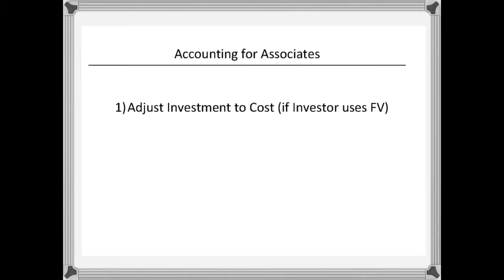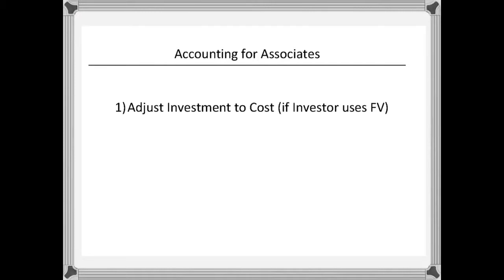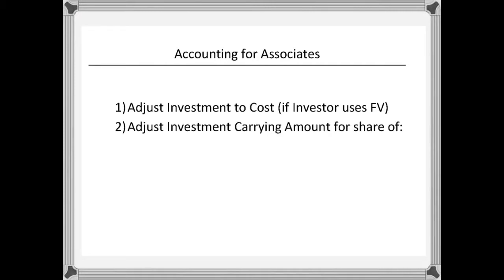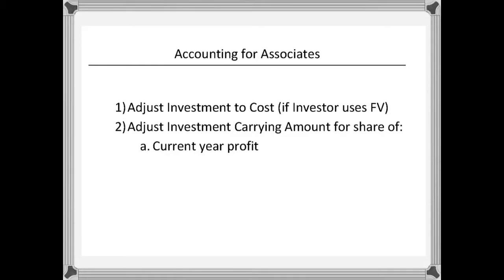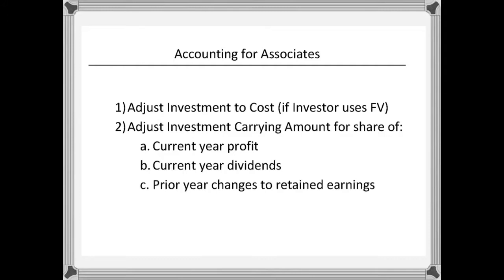Accounting for Associates 1 - Part 3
An overview of the basic steps required for Accounting for Associates